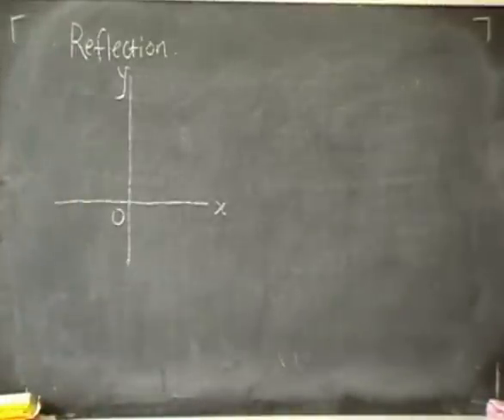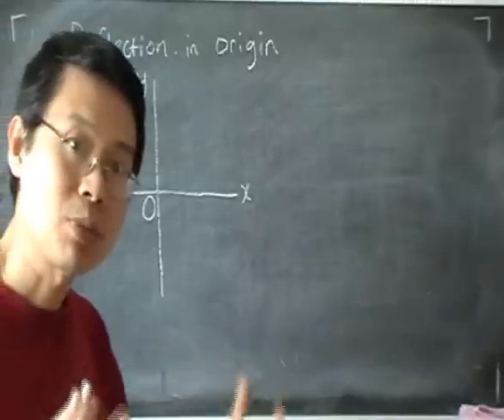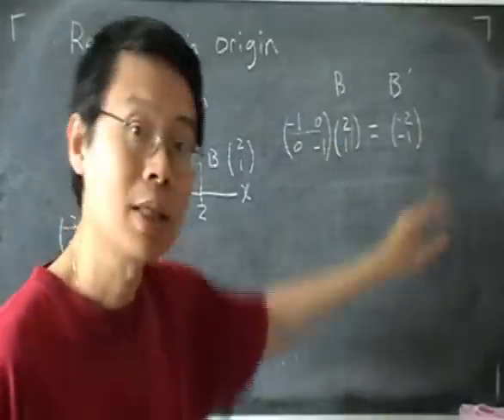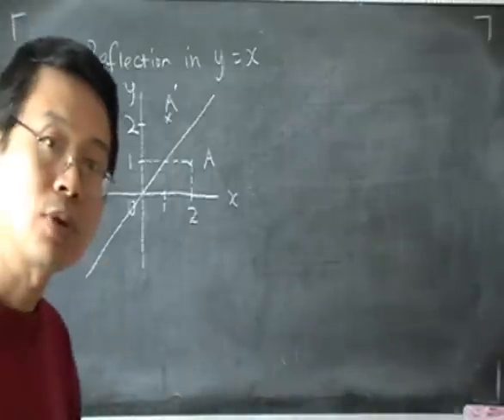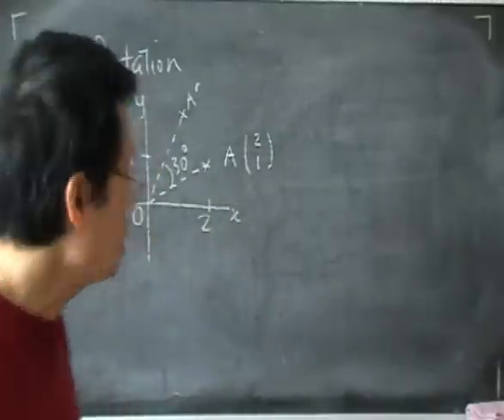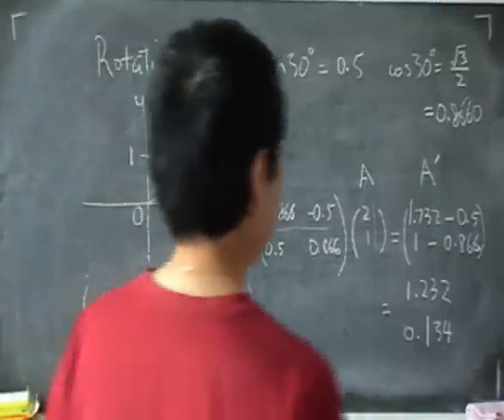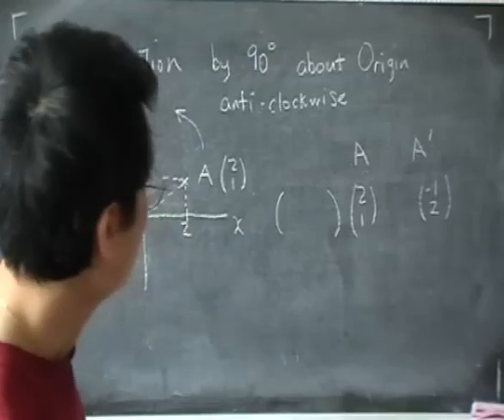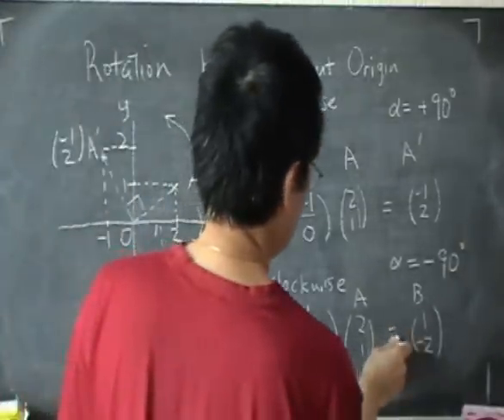O Level Math / High School - Transformation: reflection, rotation